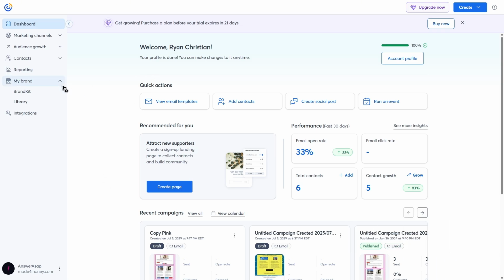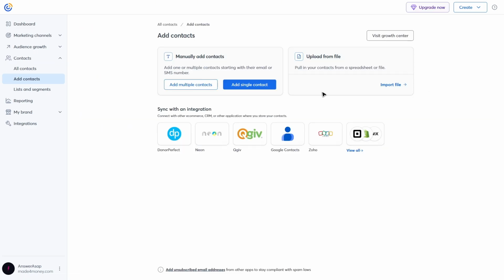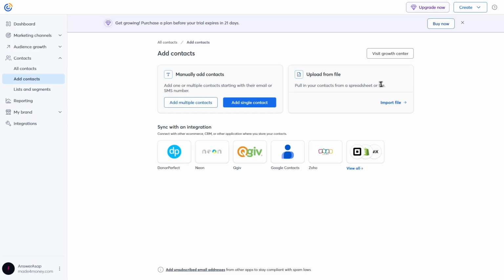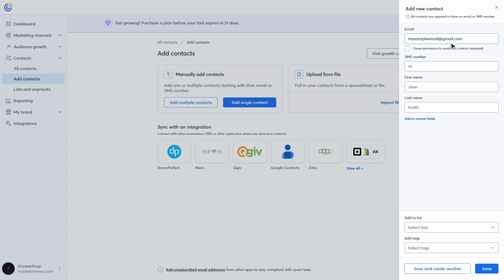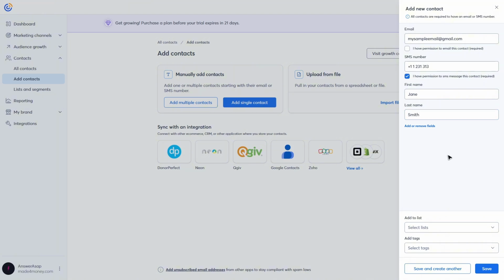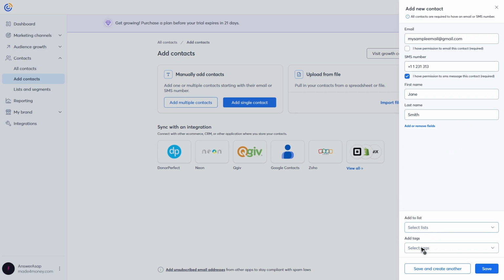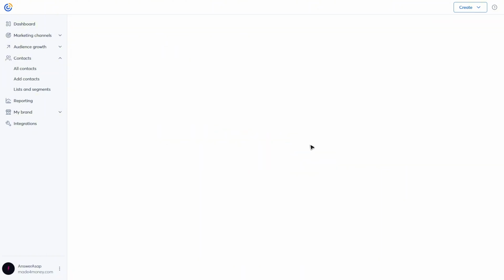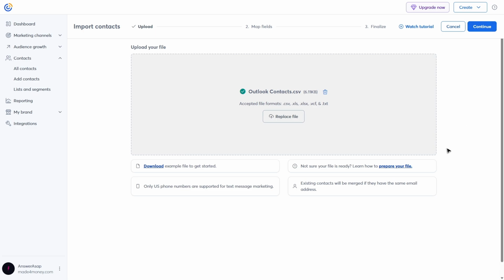How to IMPORT CONTACTS into CONSTANT CONTACT (Step by Step)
This guide walks you through importing your existing contacts into Constant Contact on your PC, ensuring your audience list is up to date and ready for your next campaign. Please consider liking the video and letting us know if you have any comments, ideas or questions, we really appreciate any feedback! We have plenty of other tutorials on our channel so come and see if we can help you with anything else :)